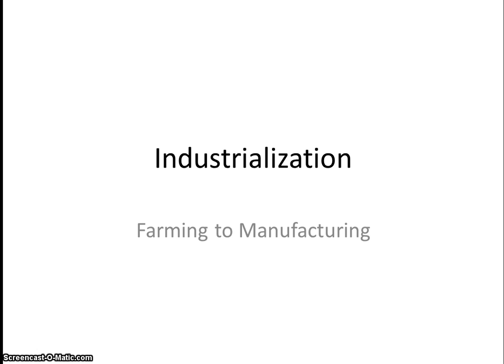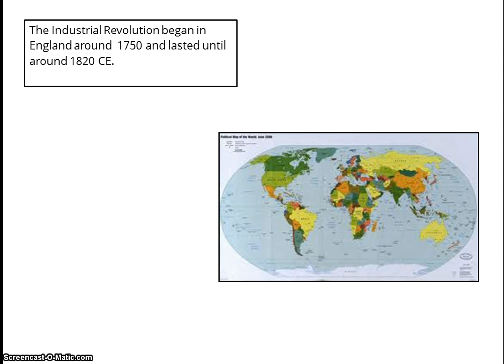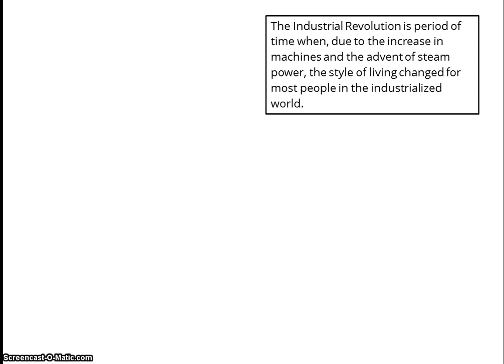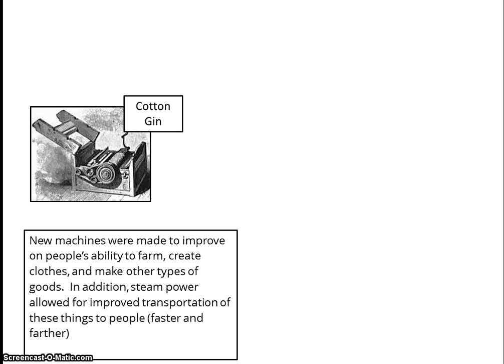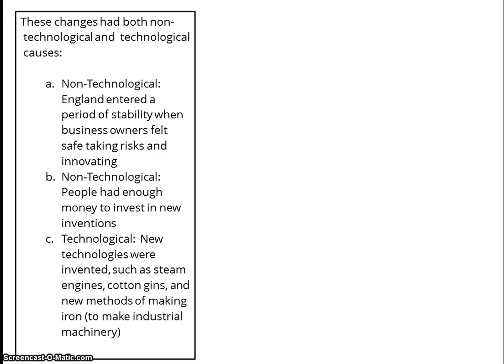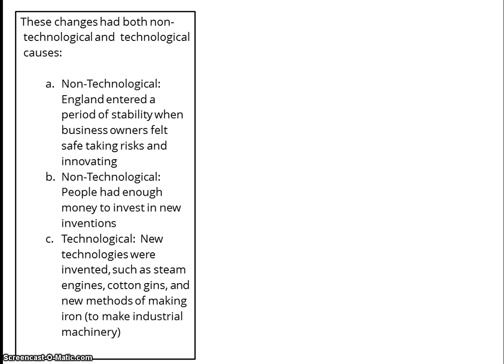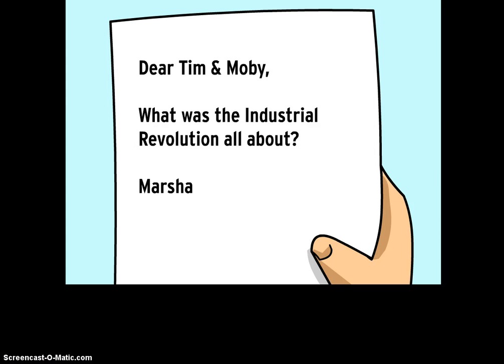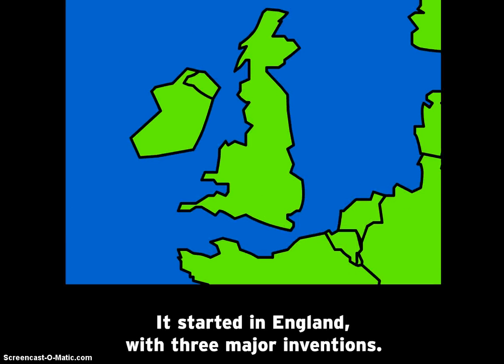YPNF World History PW 7 2 Industrialization (January 10th, 2014)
This video gives an overview of Industrialization, also known as the Industrial Revolution, and discusses its causes.